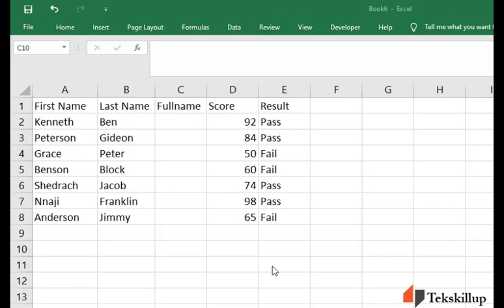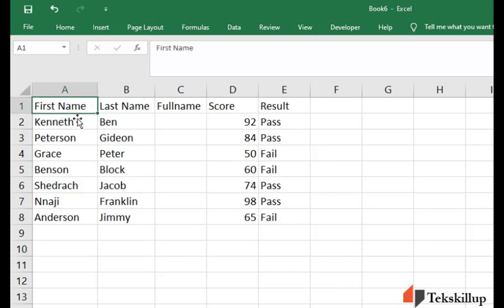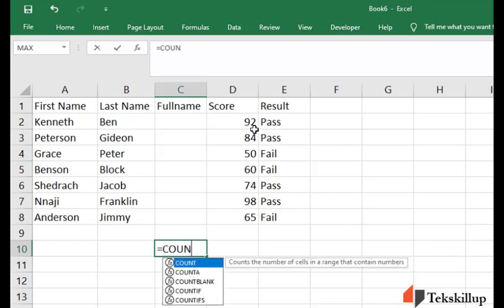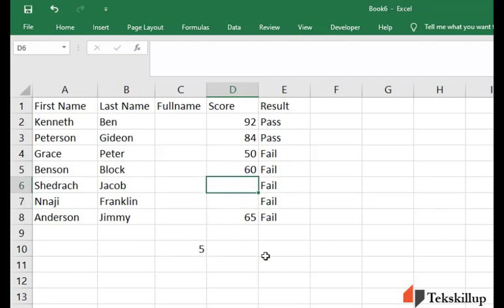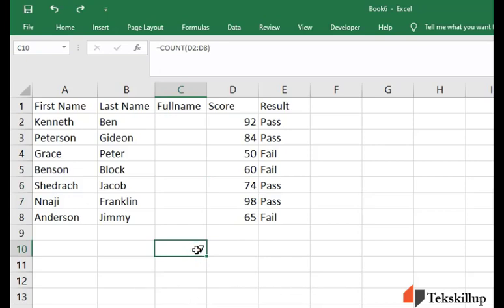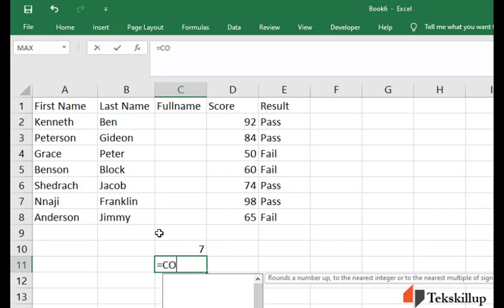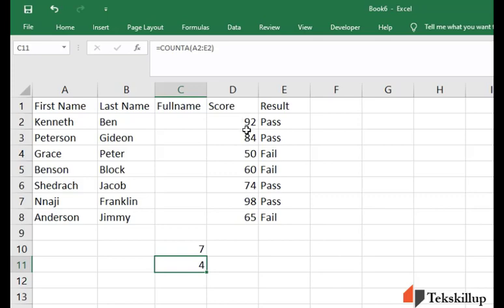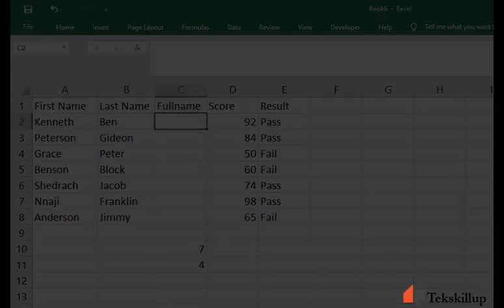COUNT and COUNTA Function in Excel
COUNT and COUNTA Function in Excel returns the count of numeric values in the list of supplied arguments. Arguments can be individual items, cell references, or ranges up to a total of 255 arguments. All numbers including negative values, percentages, dates, fractions, and time are counted. Empty cells and text values are ignored.